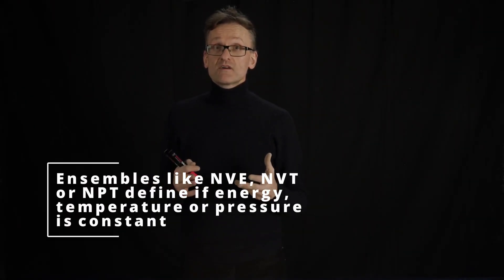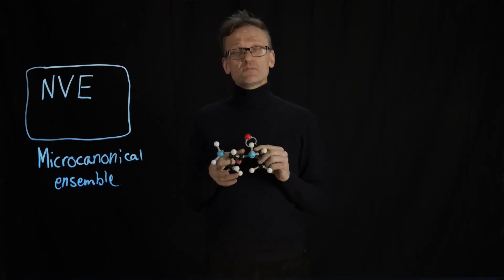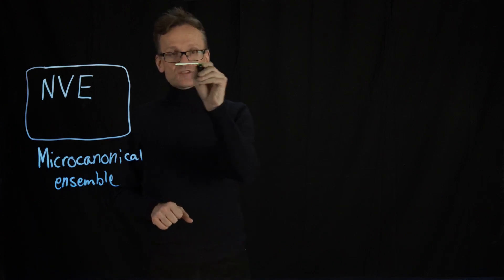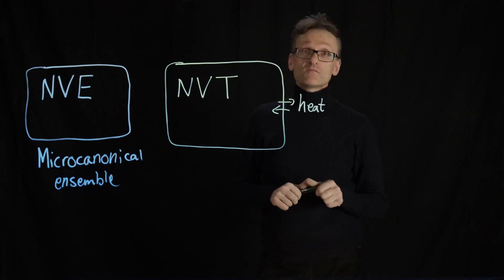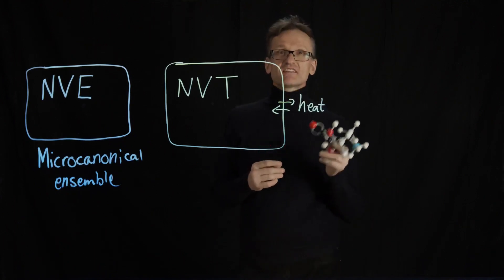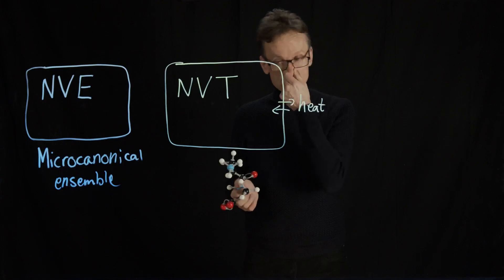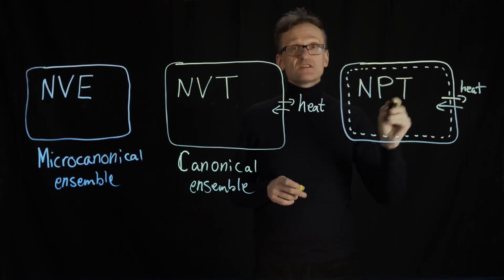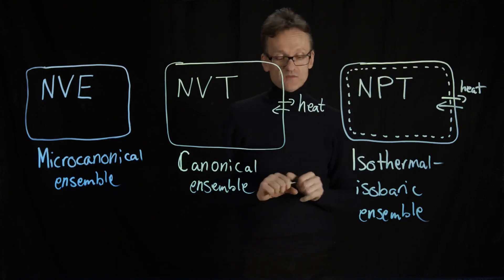Molecular dynamics Simulation ensembles NVT NPT NVE explanation. tutorials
all three ensembles of simulations are discussed.
hope you will find it helpful in your study.
thansk